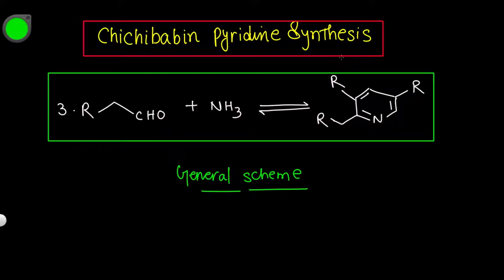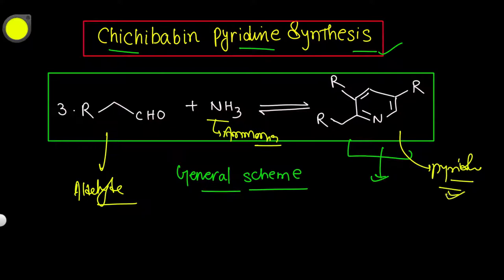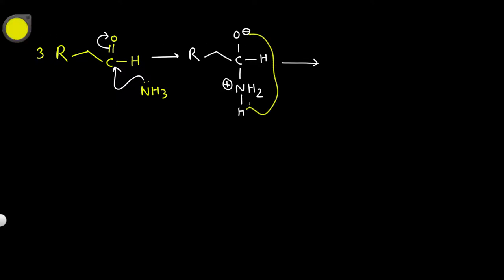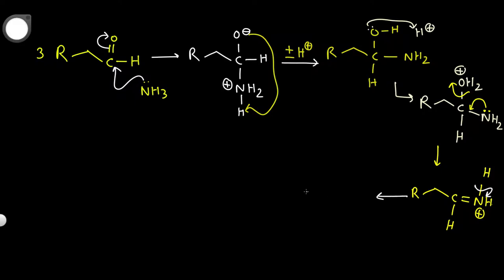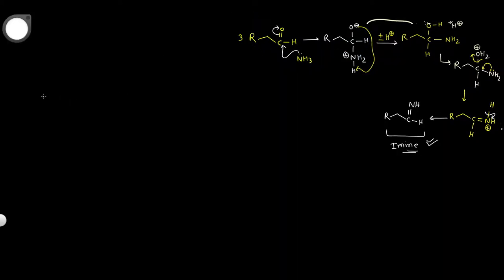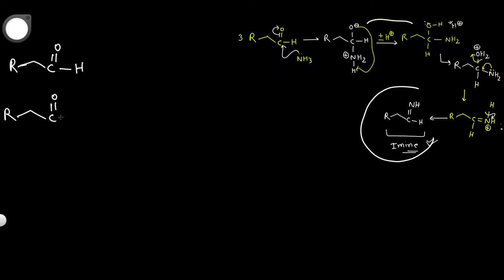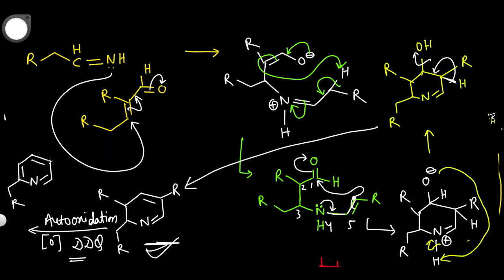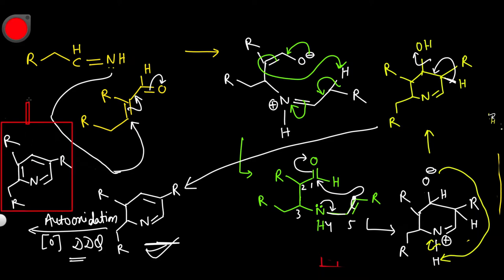Chichibabin Pyridine Synthesis Full Detailed Reaction Mechanism | Organic Named Reaction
Thanks & Regard
Chemistry Portal